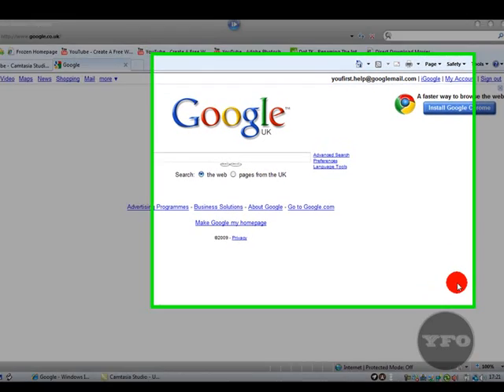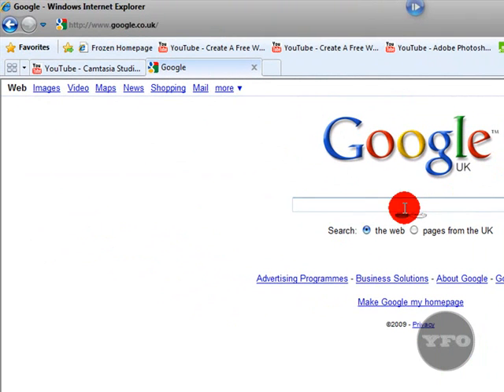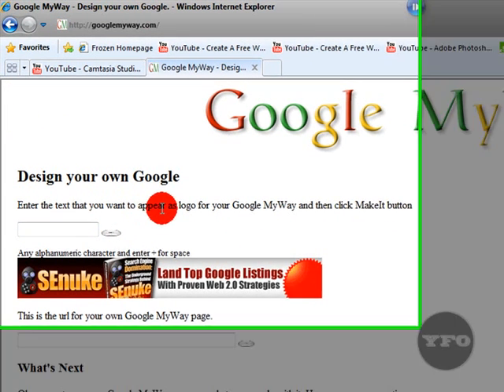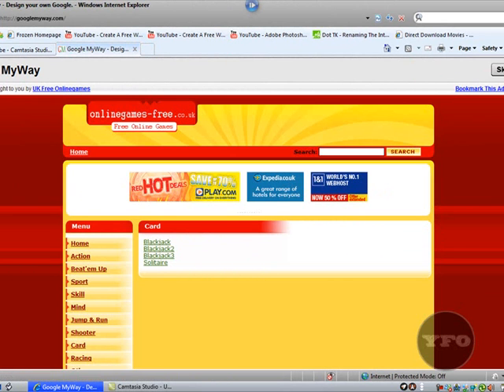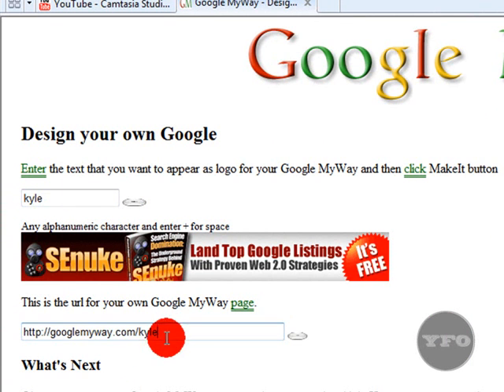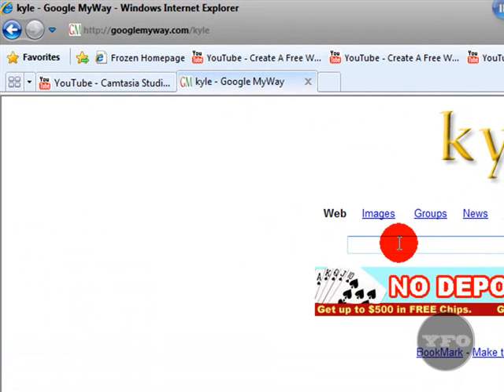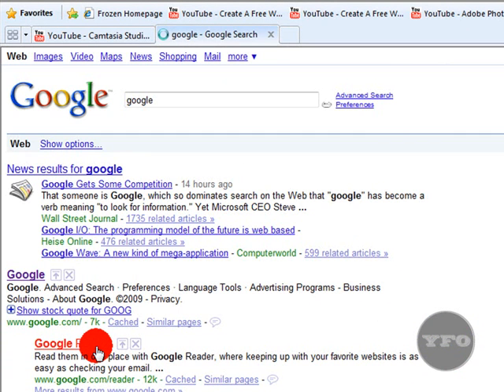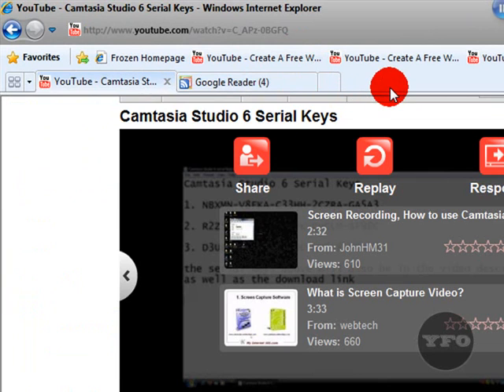How to change the google logo. Fast easy and simple brought to you by YouFirstOnline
in this very short tutorial me (Kyle Yaqub) will be showing you how to chnage that boring old logo on google to something you want it to say.

Now if you are a new user to the internet then the website to google is
go there and follow the simple instructions shown in this video.

ThankYou